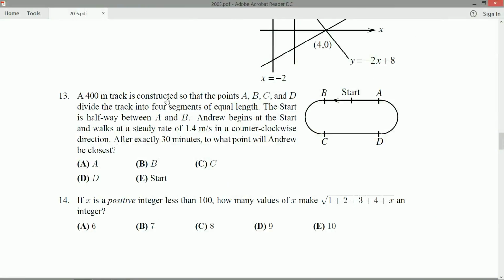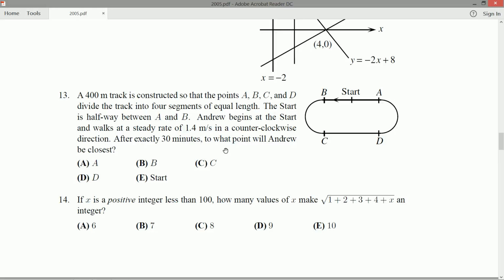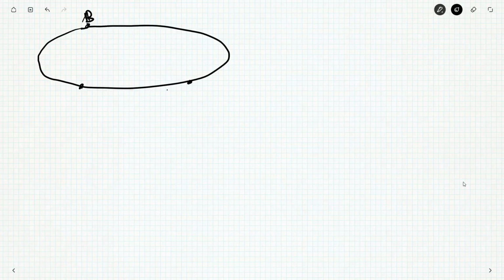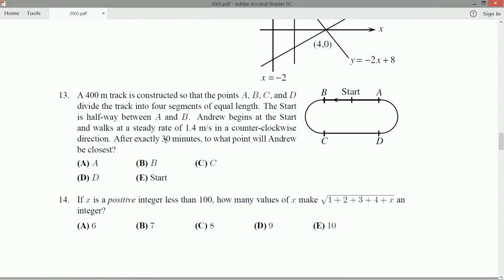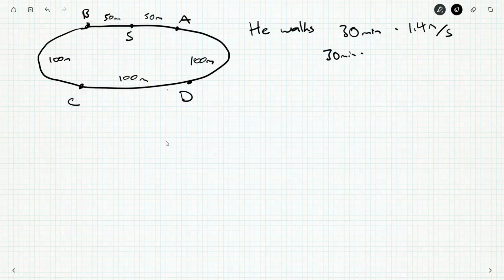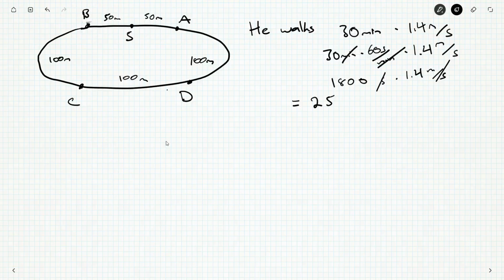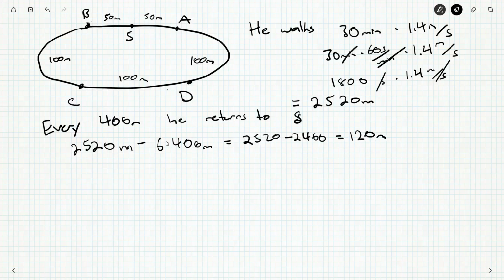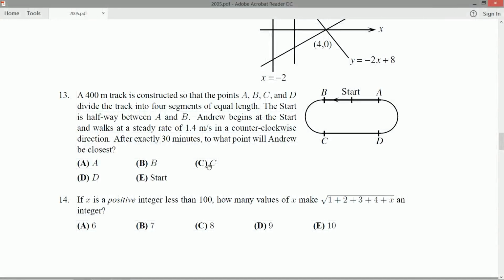Cayley 2005 13